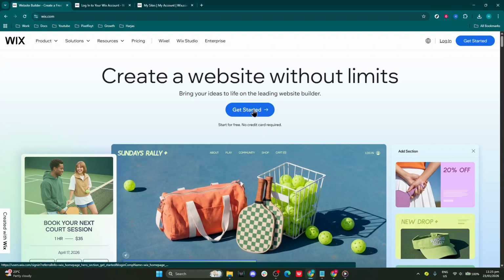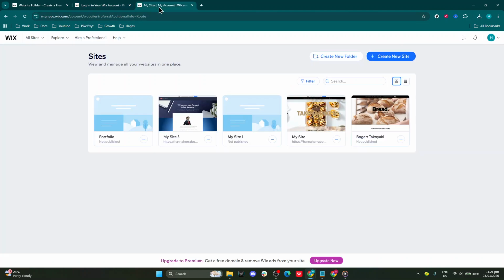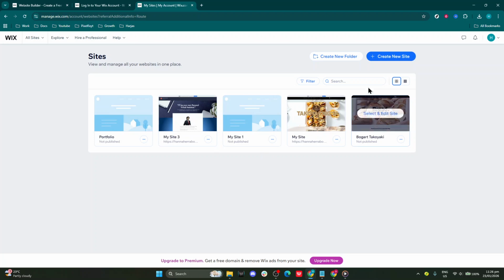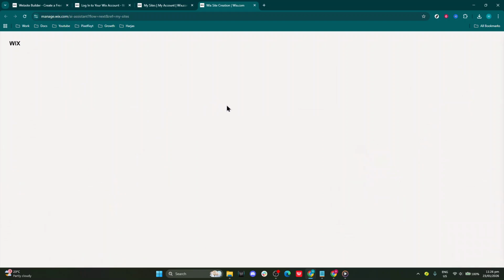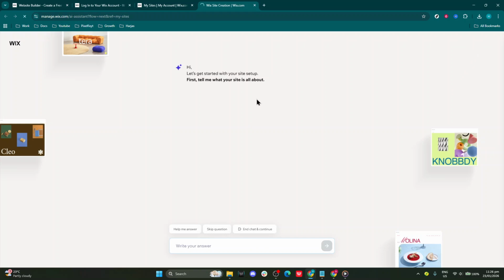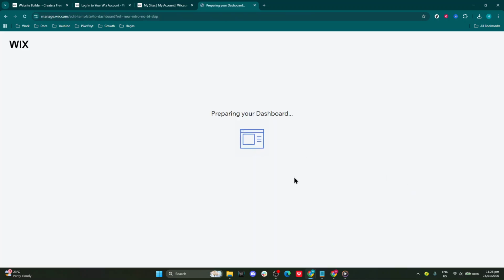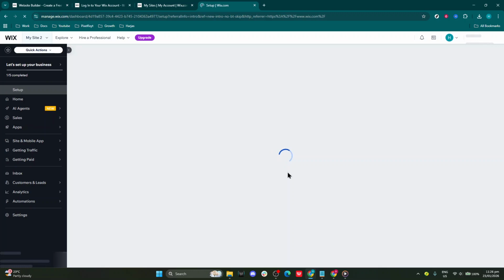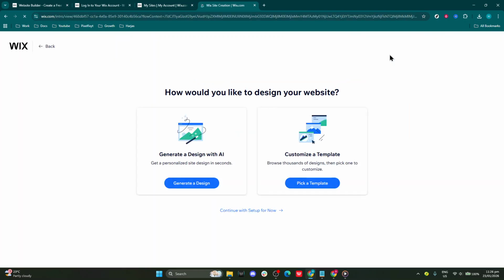How to Make a Freelancer Website Using Wix (2026 Edition)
Learn how to make a freelancer website using Wix in 2026 step by step. This tutorial covers choosing templates, customizing pages, adding portfolios, setting up contact forms, and optimizing your site to attract clients. Perfect for freelancers, creatives, and professionals who want a professional Wix website to showcase their services.